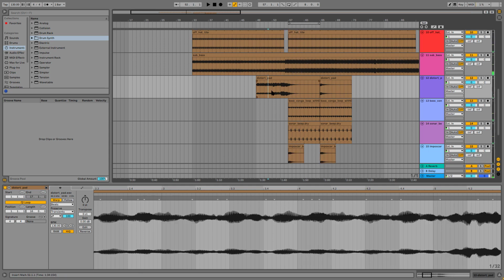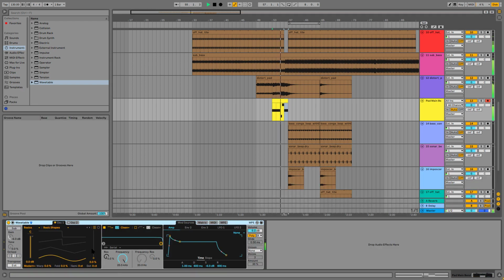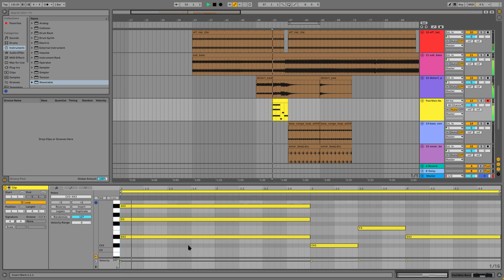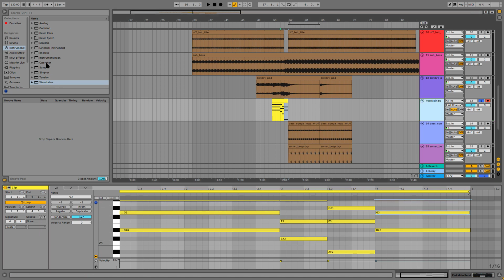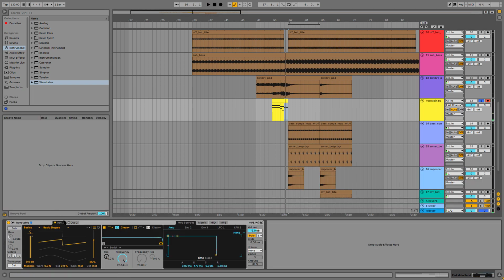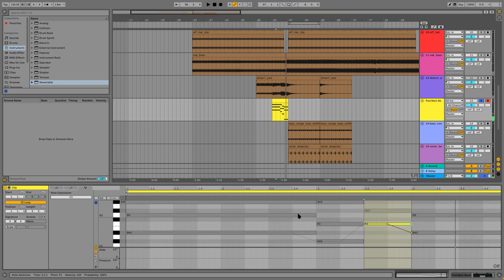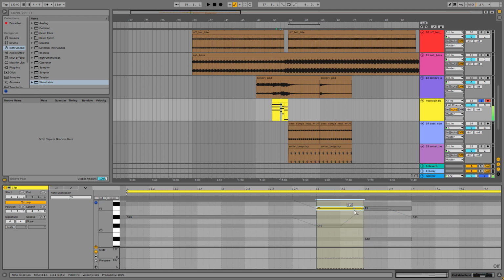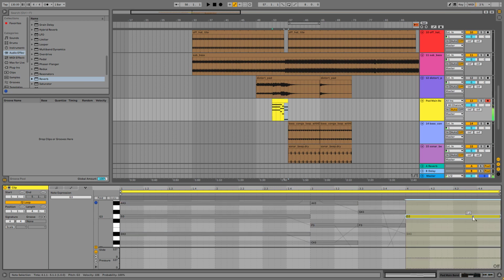Daily Decibel 27 - Remixing Progressive (Antix) in Ableton Live - Synth Pad Bend using MPE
Supporters get access to these videos a week before they go public.